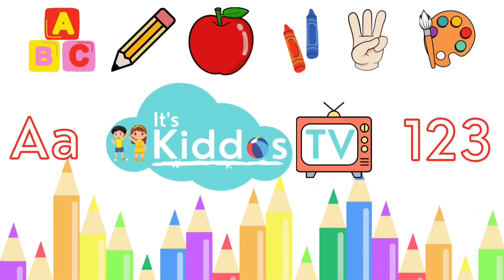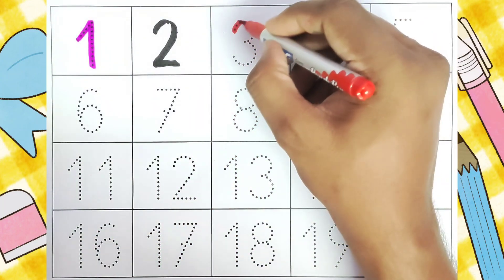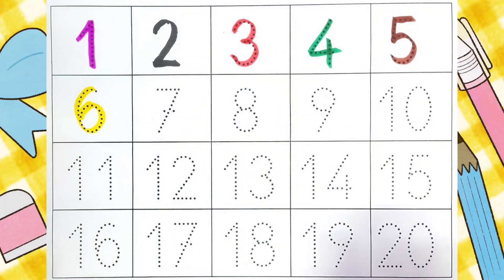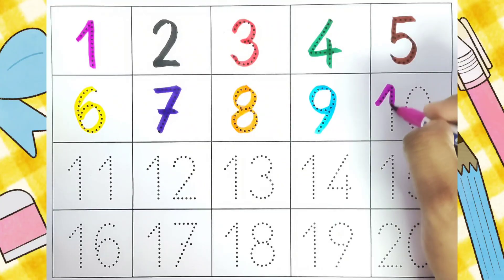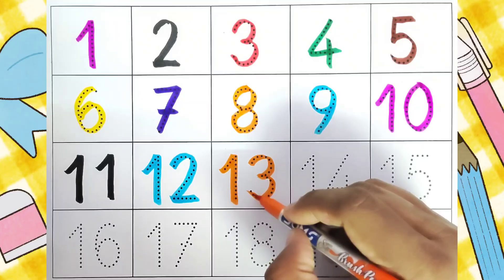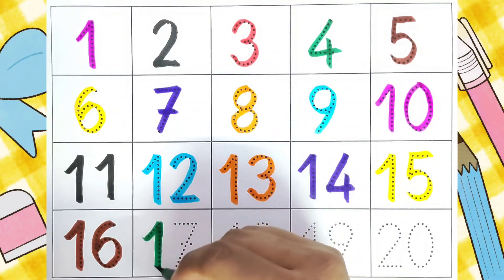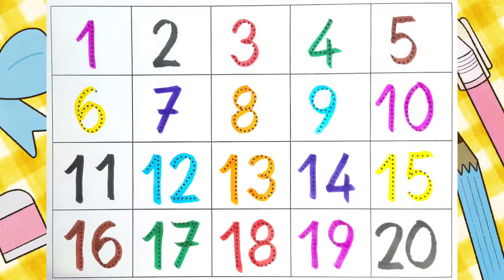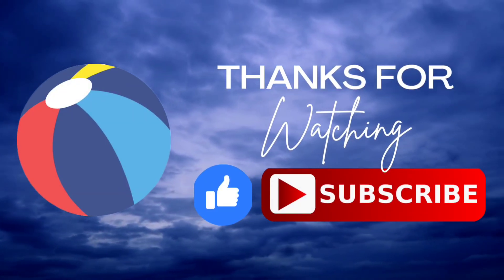Numbers 1 to 20 | Kids Count Numbers 1-20 | Toddler & Preschool Educational Video